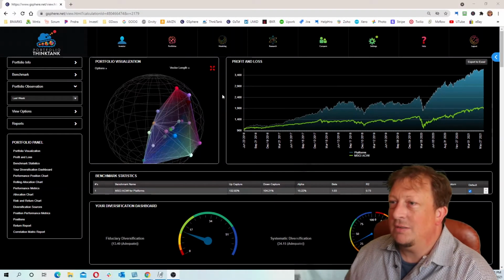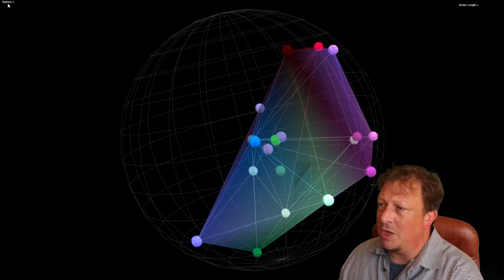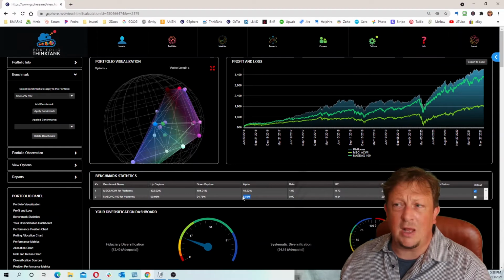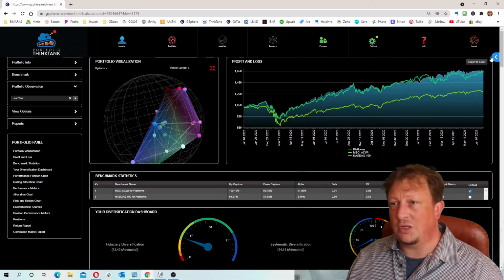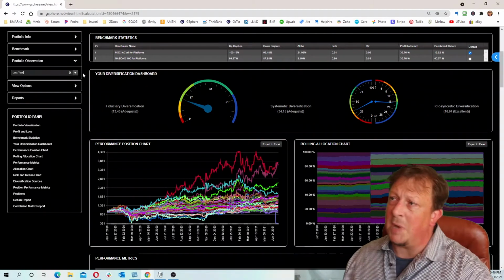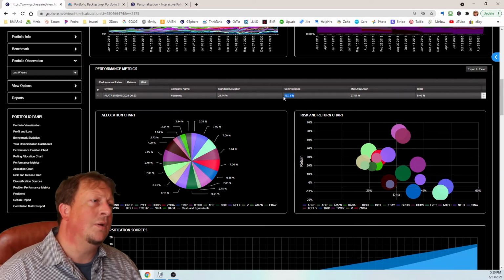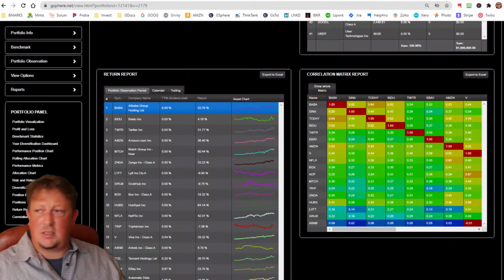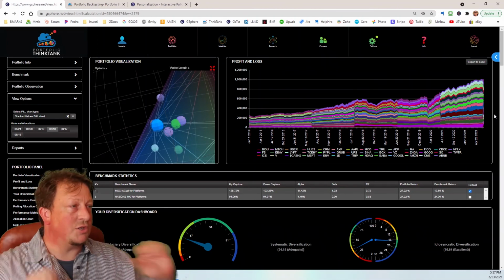How to Analyze a Portfolio Better than Professional Investors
Analyzing a Portfolio of stocks, bonds or other investments like ETF's is easy with this free investment analysis tool.   I show you how.

You can analyze a portfolio better than 99% of professional investors using the tricks that i reveal in the video.

I used to sell this portfolio analytics software to professional investors for thousands of dollars and now I am doing my part to democratize investments by letting individual investor in on it. free.

I teach investors, whether you are a novice investor or an experienced or professional investor or trader to evaluate a portfolio strategy so you can determine if your investment strategy is worth continuing to invest with or if it is worth trading out for.  The portfolio analysis tool is used in a real world scenario using portfolio metrics like:

Benchmarks
Alpha
Beta
R2
Sharpe Ratio
Diversification and Concentration measures
risk adjusted returns
Calmar Ratio
Ulcer Index
Up Capture
Down Capture
Sorrentino Ratio
Returns Analysis
Risk Analysis  such as   Standard Deviation,  Downside deviation, Maximum Drawdown and Ulcer Index
Systematic Risk
Charts and Graphs
3D visualizations
Rolling Allocations
Risk and Return Chart

It sounds complicated, but I try to make it easy for all investors.

In addition to traditional portfolio metrics, i will walk through my Diversification measurements and analytics (which I invented) so be sure that all investors will learn some crucial new stuff using the portfolio analysis app.

Forget portfolio analysis in R, Excel, Python, this is better and free.